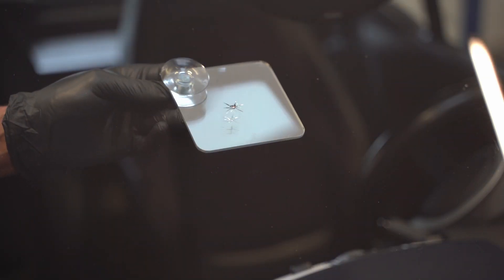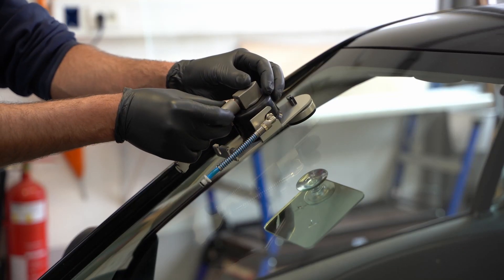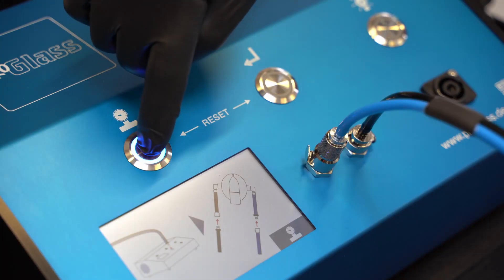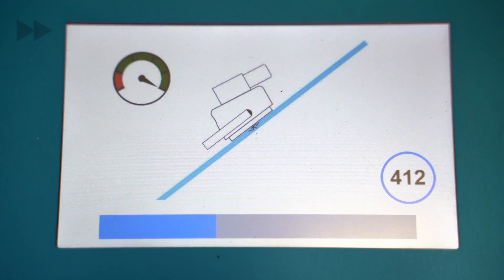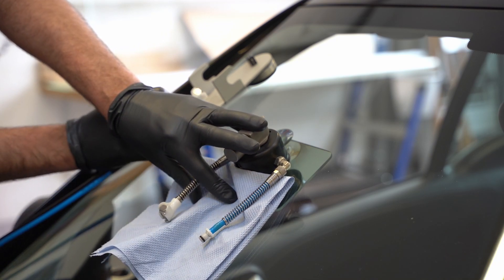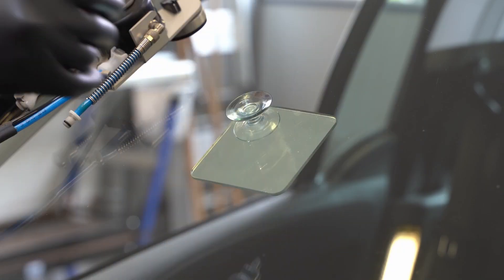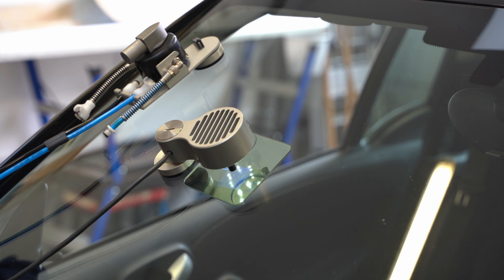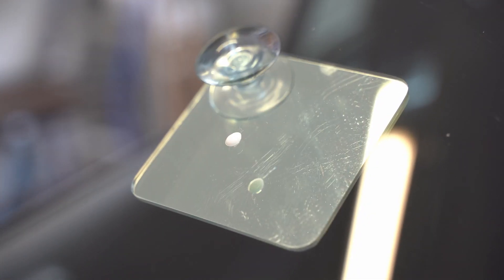Repair a stone chip in just 15 minutes | Proglass GECKO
Next generation laminated glass repair.

The GECKO repair system is the highly automated and user-friendly solution for perfect stone chip repairs.

An automatically running program controls a two-chamber pressure / vacuum system and coordinates all work steps. This enables error-free and effortless repairs to be carried out with optimal results.

With the GECKO, employees save 20 minutes of active working time per use compared to manual repair systems.

While the GECKO is repairing the stone chip independently, the employee can carry out e.g. cleaning or other repairs on the customer's vehicle or prepare the correspondence related to the repair.

Why the GECKO is worth it for you:
- The number of repairs carried out increases significantly.
- Customers are satisfied with the high-quality repair and recommend your company to others.
- Motor insurance companies are interested in partners who keep the costs per claim low.
- This contributes to securing the future of the company.

Technology

- Two-chamber pressure / vacuum system for easy handling.
- No separate attachment of the repair fixture required.
- No unfavourable application of force to the glass next to the damaged area.
- No pressure on the glass surface to seal the injector.
- The repair fixture automatically sucks on the glass and adheres securely there.
- The injector is automatically sealed perfectly.
- The glass surface is slightly curved outwards when the repair fixture is sucked in.
- This makes it easier to inject the repair resin.

The GECKO repairs any damage
fracture pattern equally quickly and equally well!